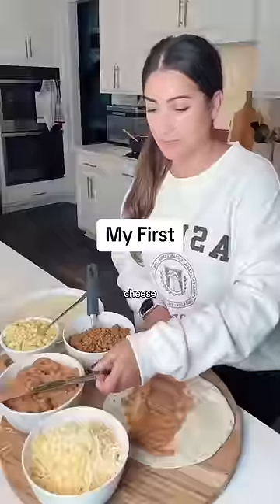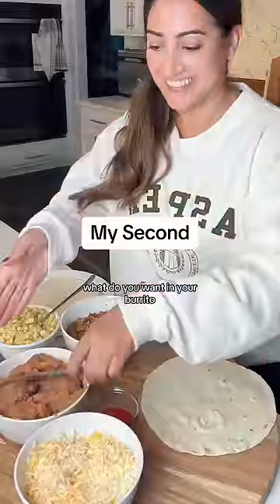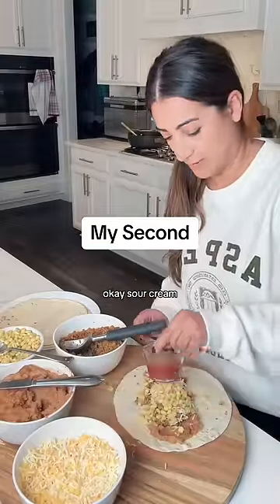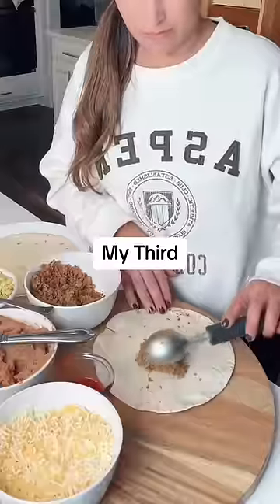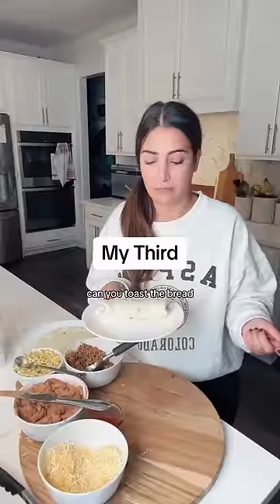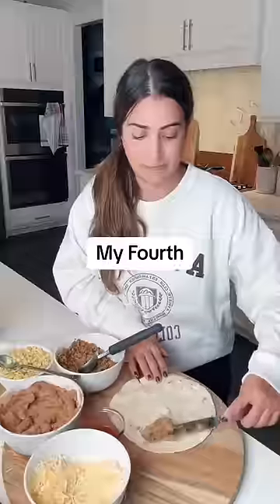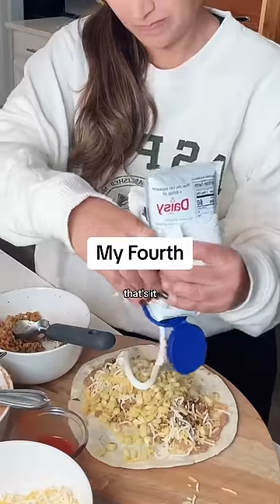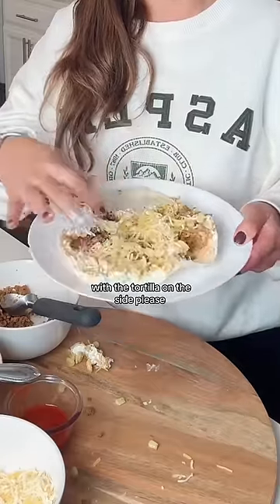Burritos for Dinner